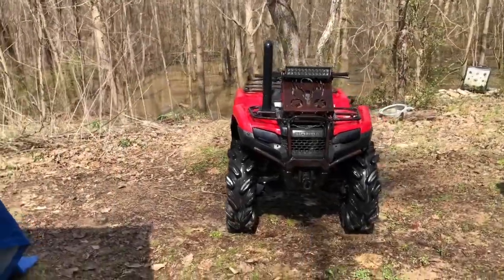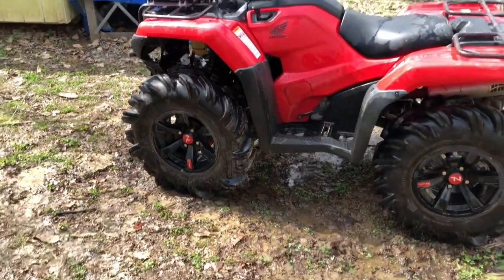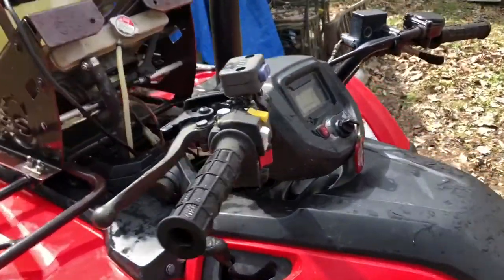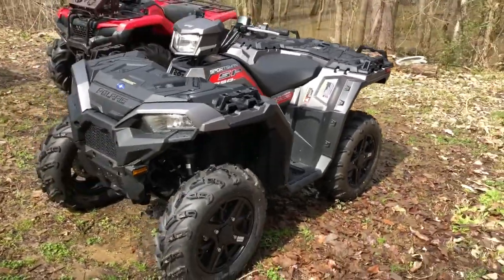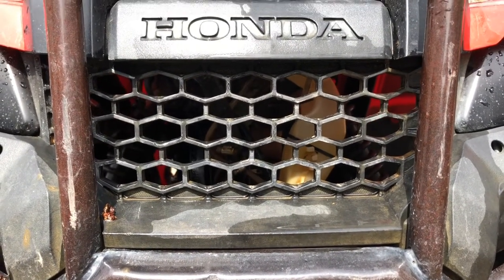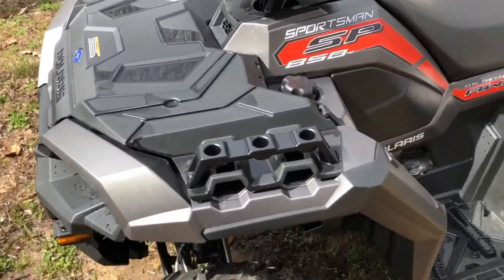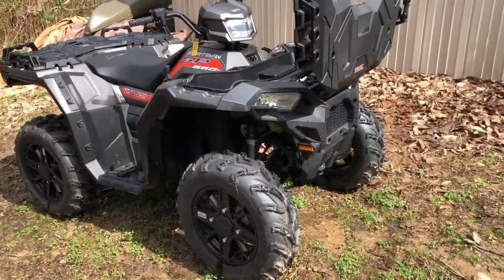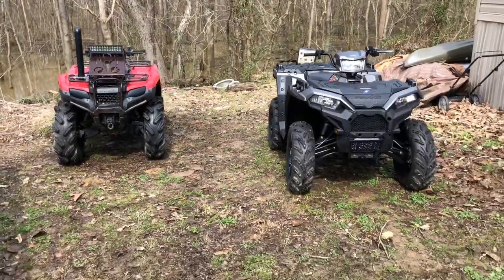2015 Honda Rancher review/2018 Polaris sportsman 850sp first thoughts